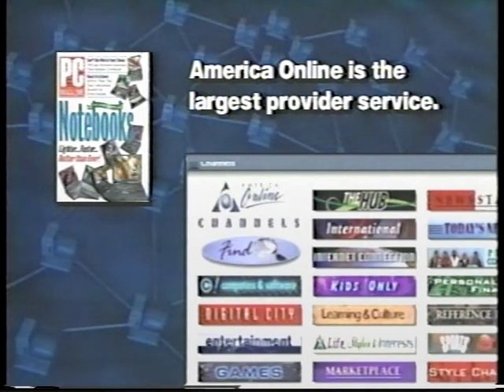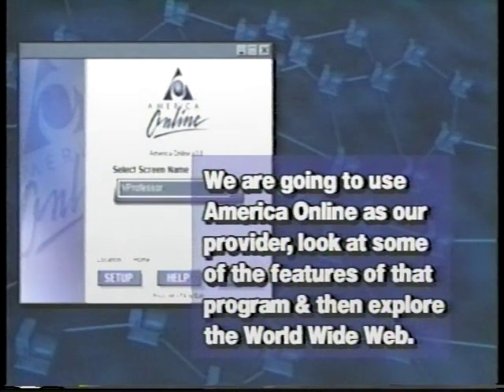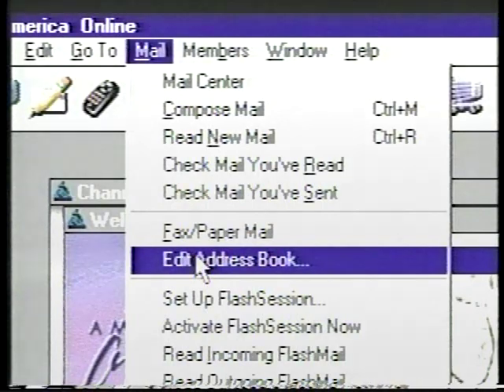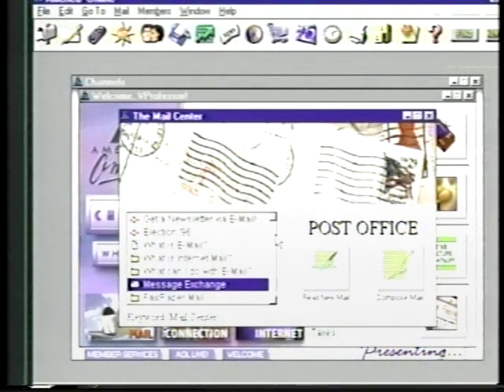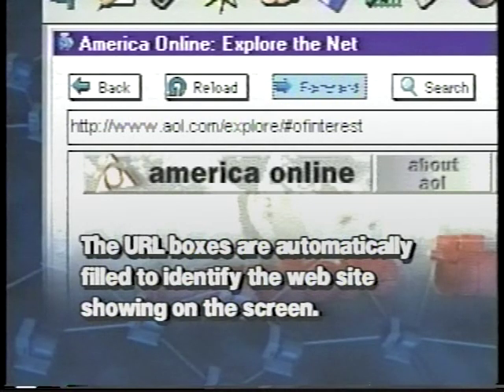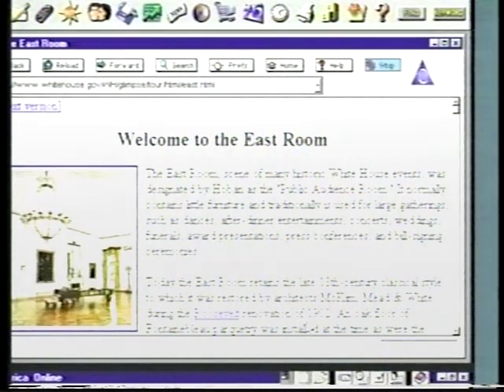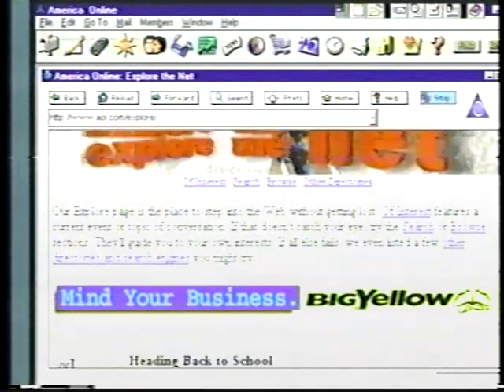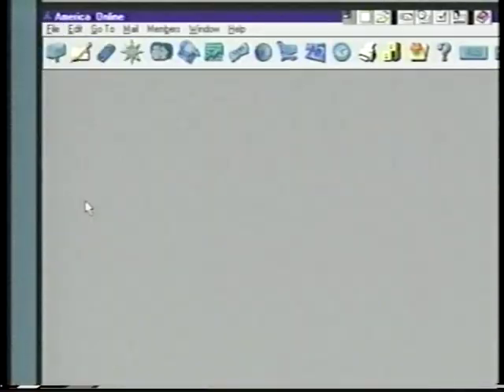Video Professor - Learn How to Use The Internet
Learn how to use AOL on Windows 95 thanks to Video Professor